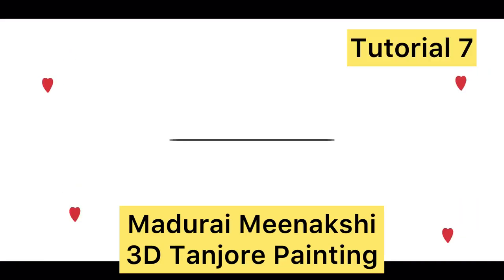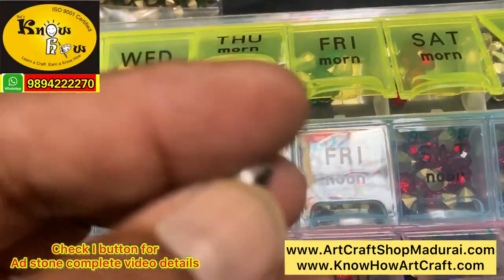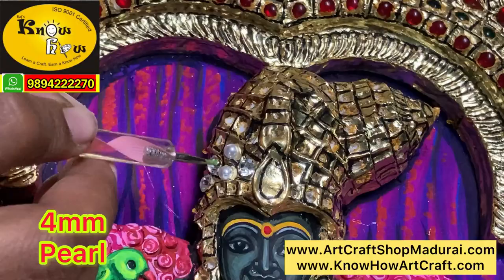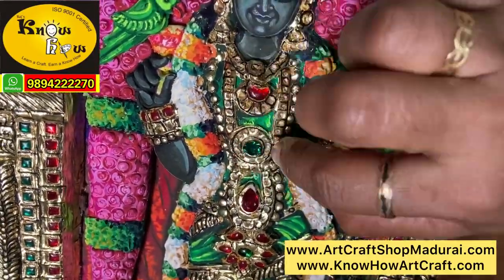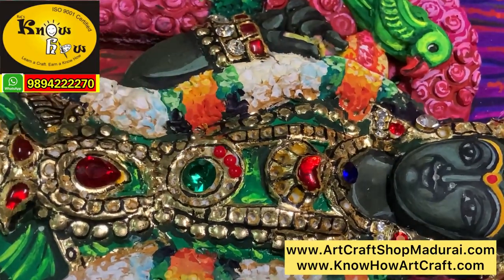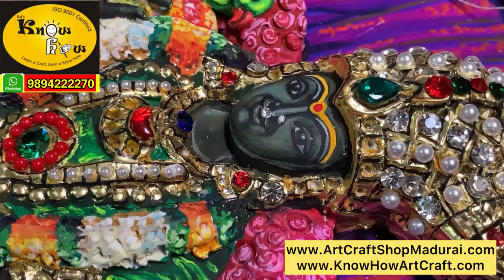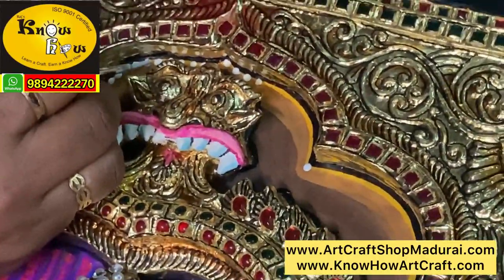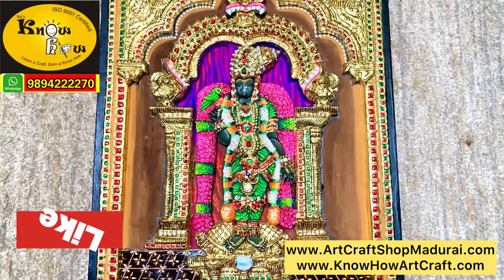Jewel Decoration with A D stones in 3d Madurai Meenakshi Tanjore Painting-how to fix A D-Tutorial 7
T0 buy 3d and all  Tanjore painting materials,click Whats app

Hi friends,
We are Jegan and Dr.Mahalakshmi from Rajs know how arts and crafts.

In this video we have a Shown elaborately Tutorial 3 of how to fix ad stone for jewels in Madurai Meenakshi Tanjore Painting step by step.

American Diamond stones
High quality pearl 2mm and 4mm
half pearl
pavalam
ad stone drill tool
tweezer
fevicol a+

you can buy all these Tanjore painting materials by Visiting Our Art and craft shop in madurai Rajs know how arts and crafts or by a simple whatsapp to my number

To see our
Introduction Video

Tutorial 1-Assembling Base and Sketching-How to do it

Tutorial 2-How to make emboss clay
for 3 d Tanjore painting

or
For tanjore painting classes in madurai,Whatsapp from your mobile by clicking

Art and craft shop in Madurai address:

267,East Marrat street,
Madurai-625001,Tamil Nadu,India.